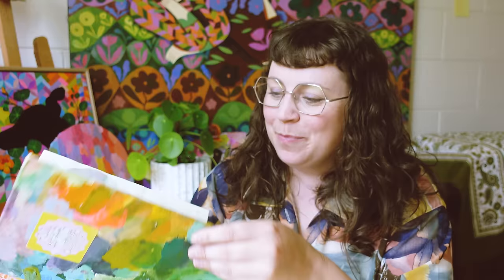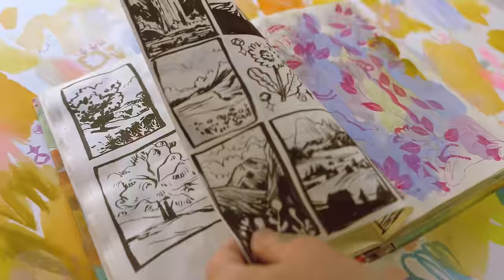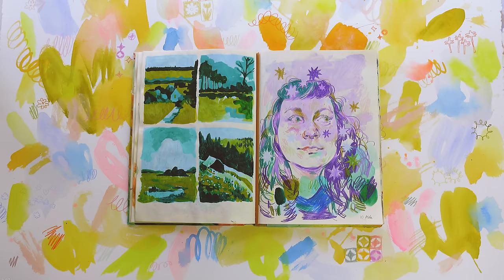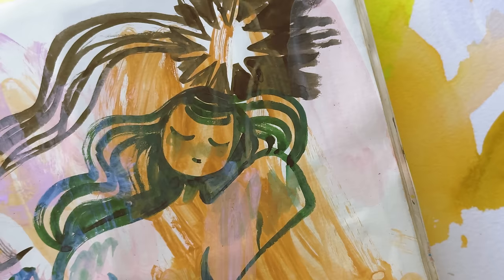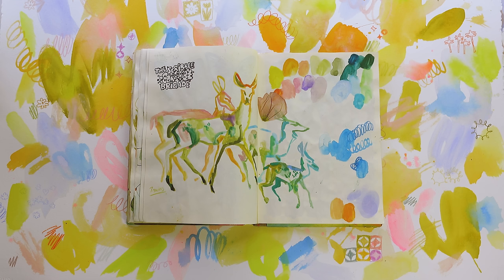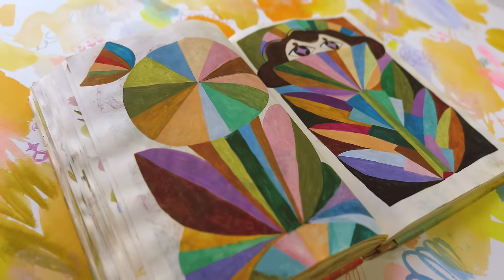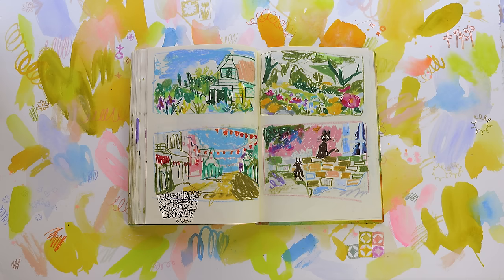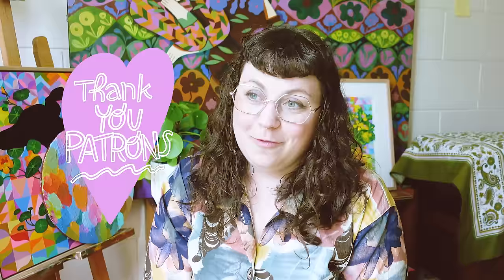Sketchbook Tour .ೃ࿔ Portraits, Scribbles, Landscapes and Colour!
I had a lot of fun in this sketchbook! SO MUCH FUN!

Courtesy of Epidemic Sounds